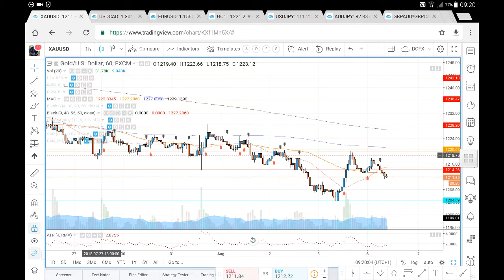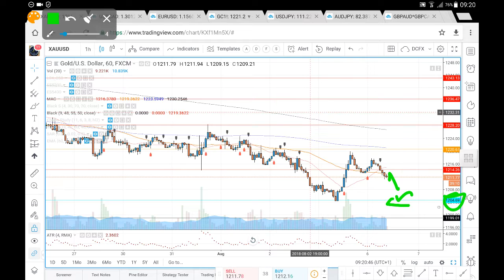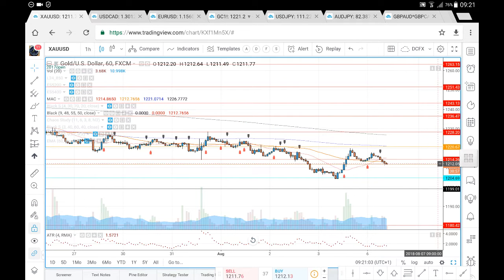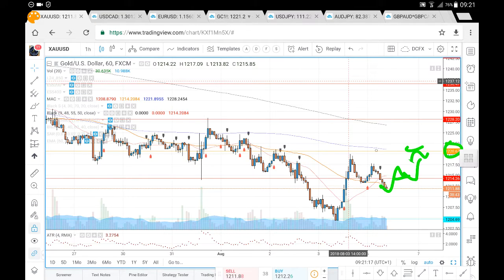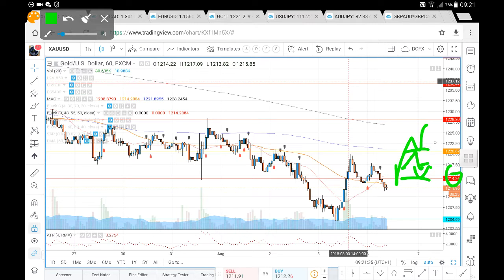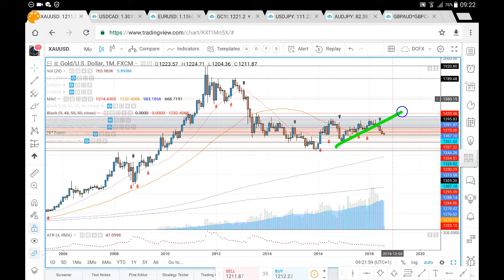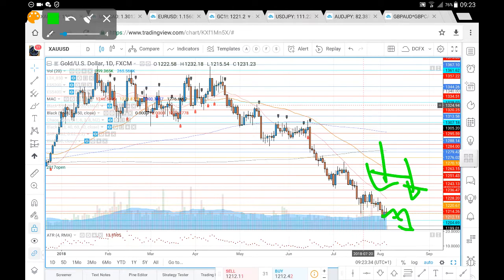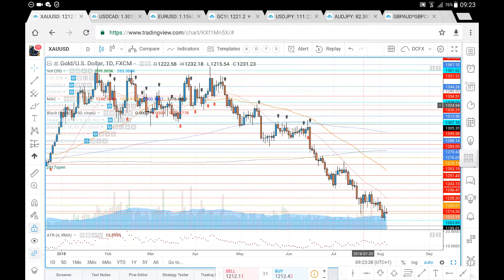XAUUSD (GOLD) 06 08 18 August 6th (commentary, not advice)